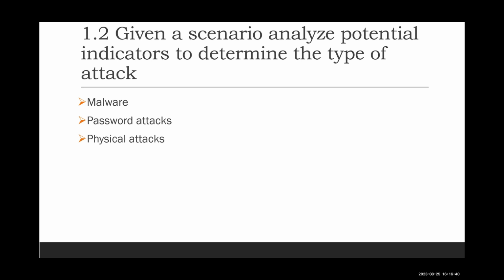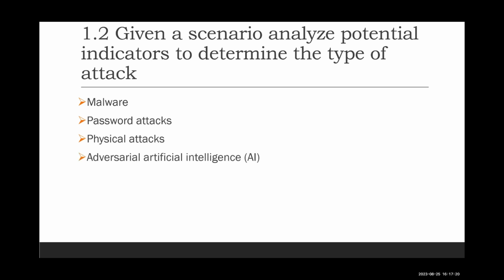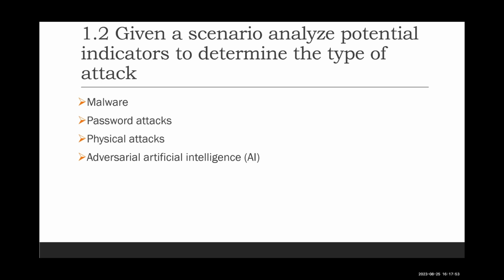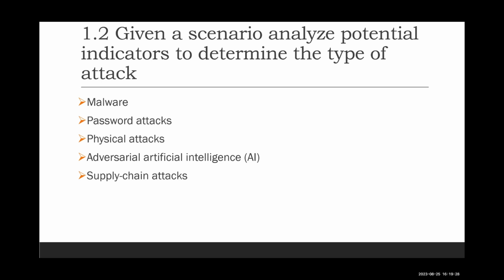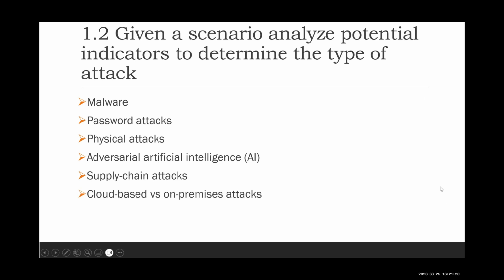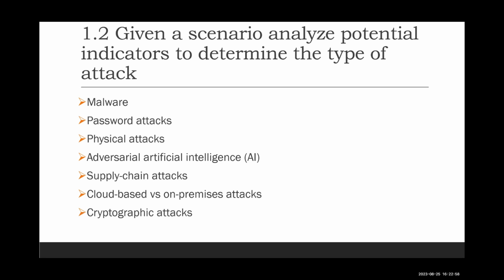Security Plus 1.2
Module 1.2 of the Security+ Exam